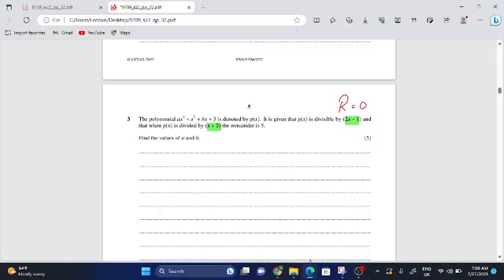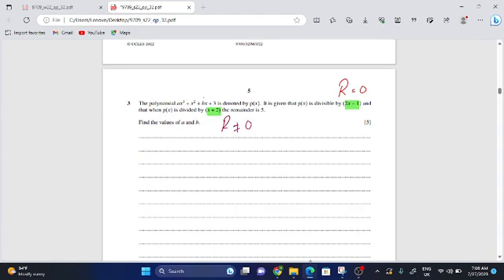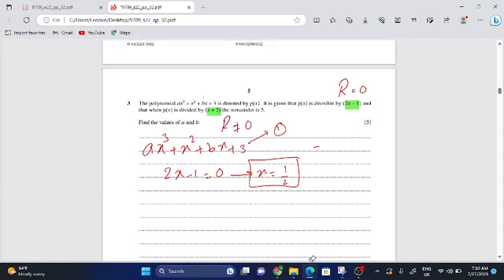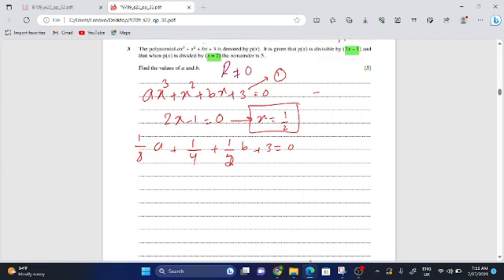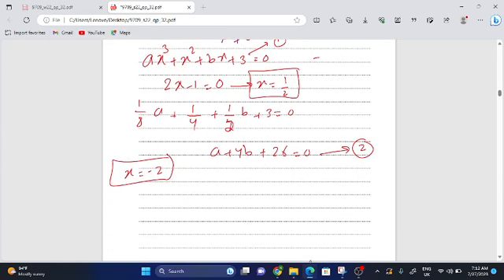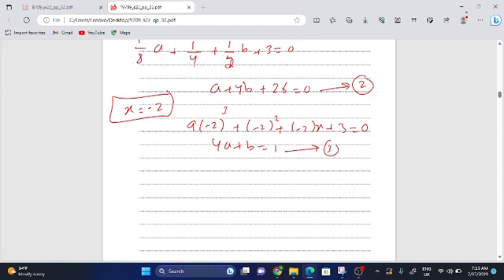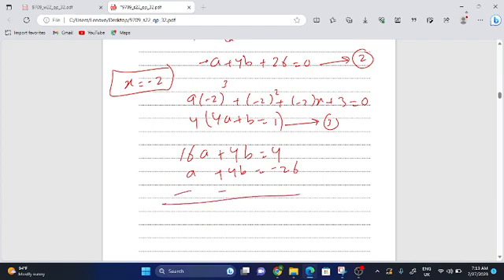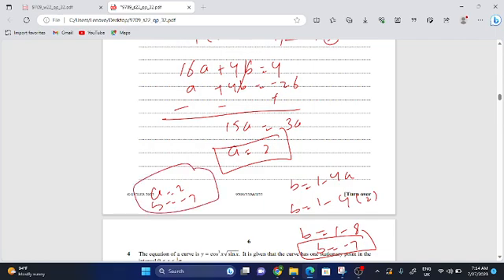9709/32/May June/2022 Q#3 Solution|A level|pure mathematics P3